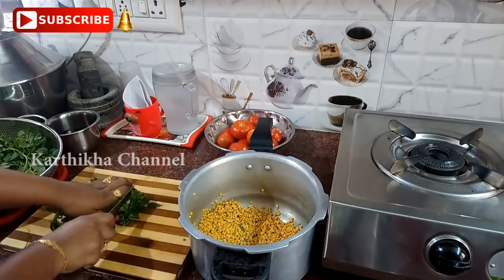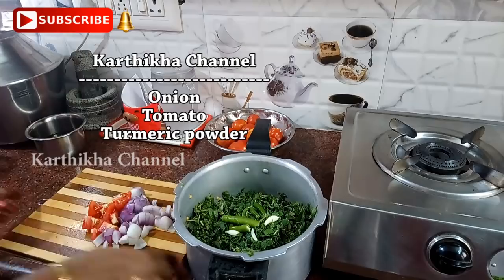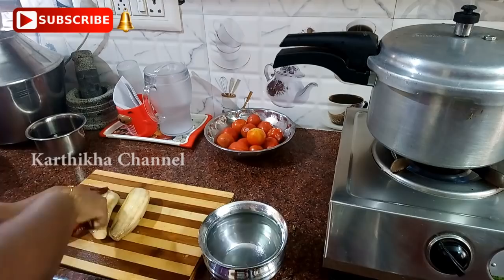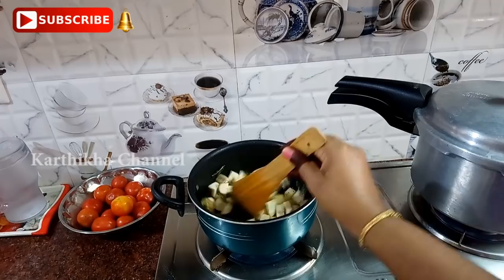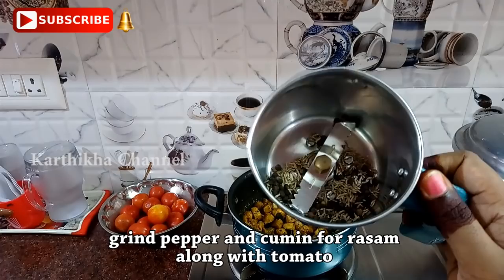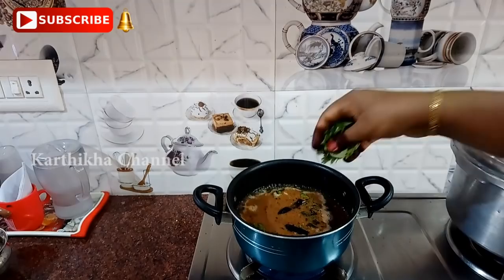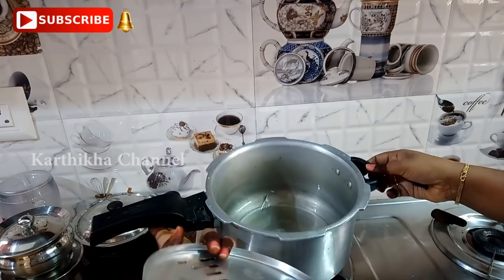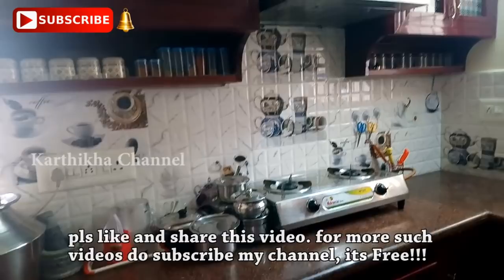Indian Lunch Routine 13 | Indian veg Lunch menu | Kitchen Routine in Tamil | Daily Lunch Routine 13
Veg Lunch Menu / Routine in Tamil 13 - Indian Lunch Routine | South Indian Lunch menu | Kitchen Routine in Tamil |morning to evening routine | Veg Lunch Routine Part 13:

Welcome to Karthikha Channel. In this video u can see that how and what i do as daily routine.

This recipes will be loved by your kids, friends and family. Friends leave your valuable comments in the comment section below.